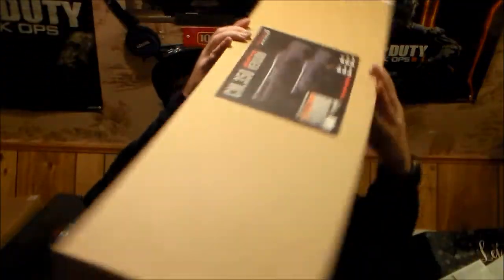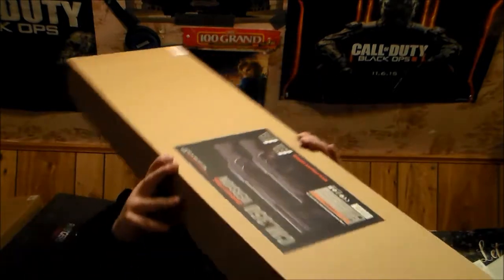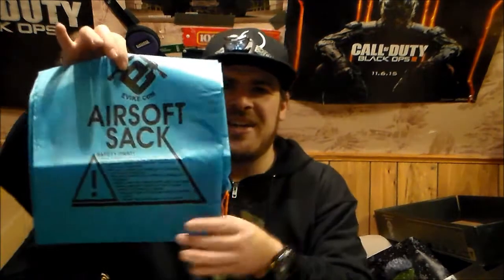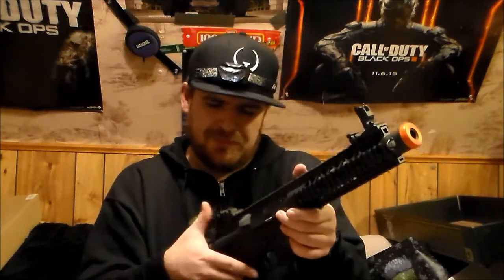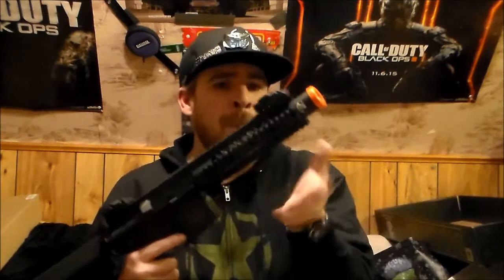Box Of Awesomeness 2018 First Edition Box 2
This is my latest Box Of Awesomeness that I have picked up. This is Box 2 of 2. That's right I got two boxes. I bought two Hoping for the Chrono Blaster or maybe something that is harder to land. Anyways both boxes that I received are fairly nice and I am happy. These boxes are a great deal and I do plan on getting some in the future.

For those of you that are wondering where I get these you can head over They have one of the Best airsoft selections. I buy all my airsoft needs from them.

For those of you that haven't seen my last Unboxing of the Box of Awesomeness you can check out this video

I have tons of videos and I know there will be tons more on the way.